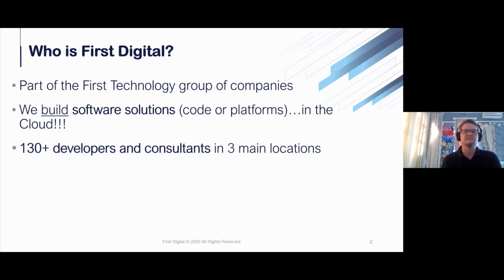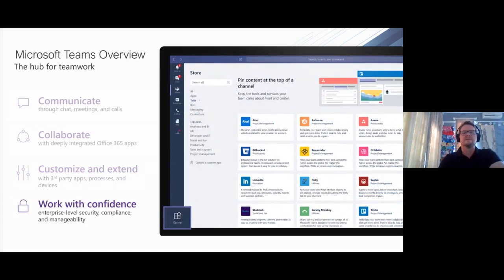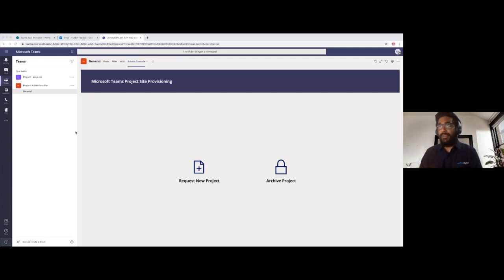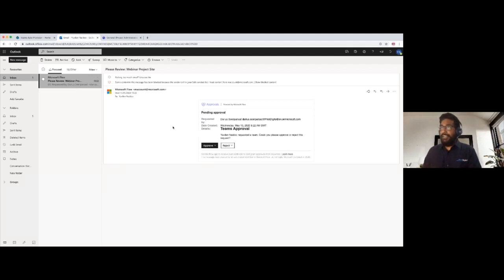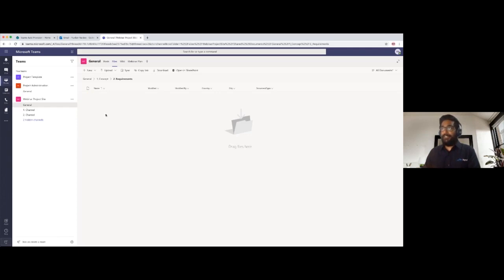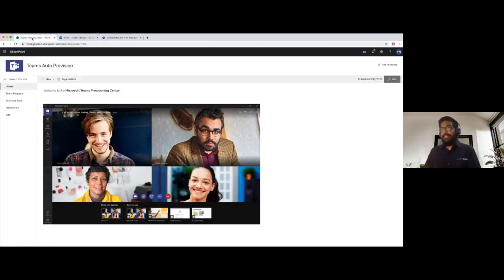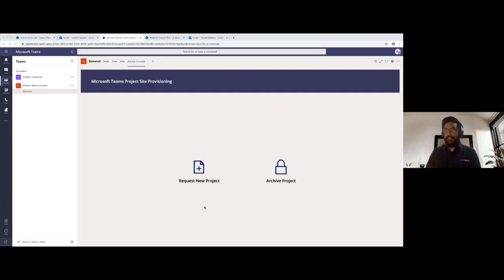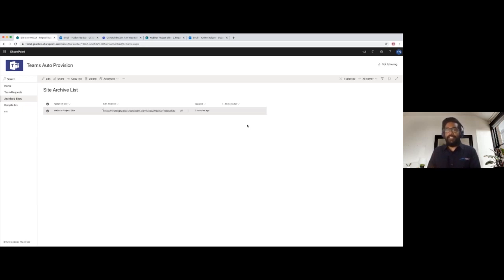First Digital Cape Town: Webinar 01 Governance Strategy & Provisioning For Microsoft Teams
Welcome to episode 1 of our webinars series happening once a week.